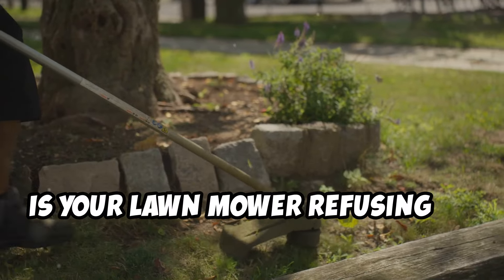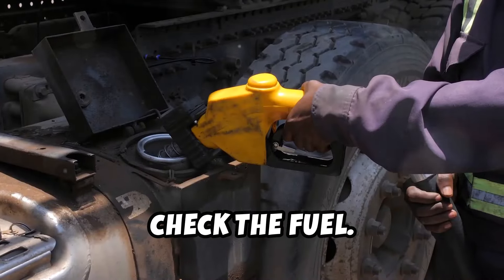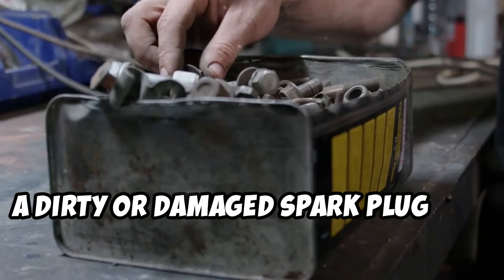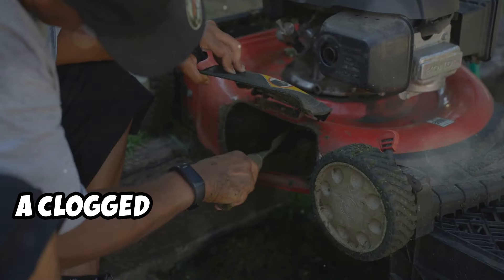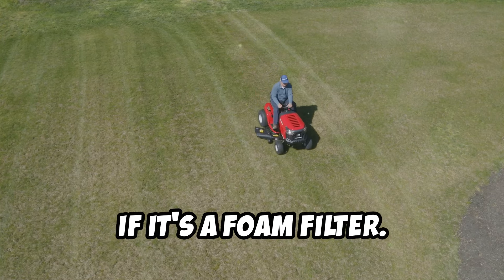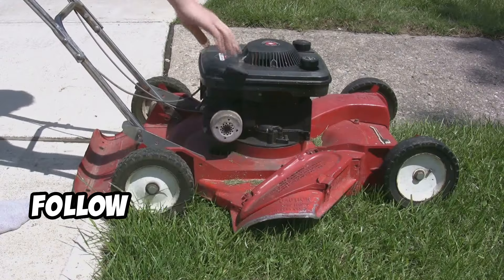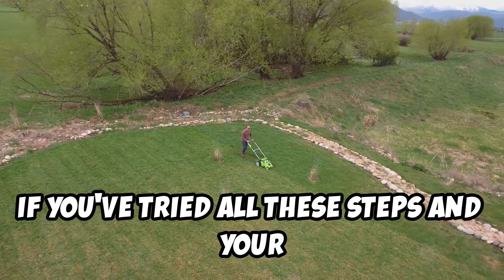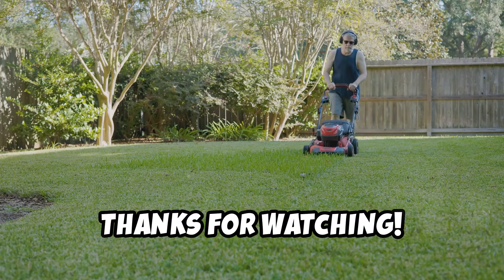Lawn Mower Won't Start? Here's WHY And How To FIX It Quickly!